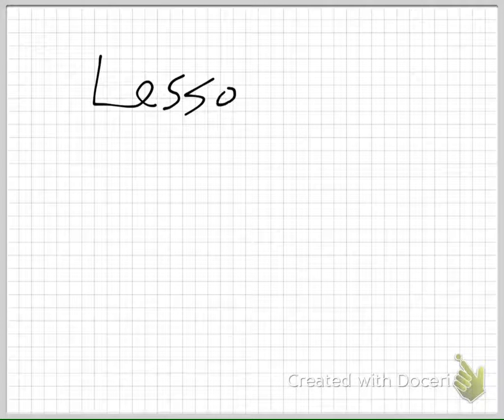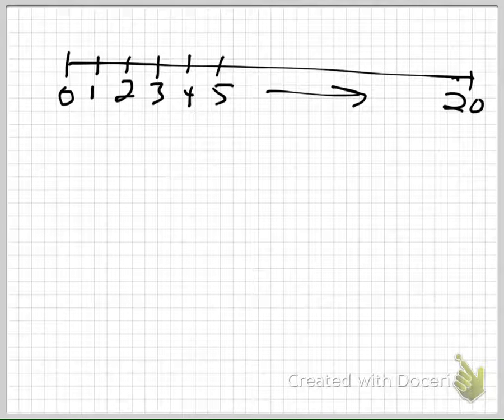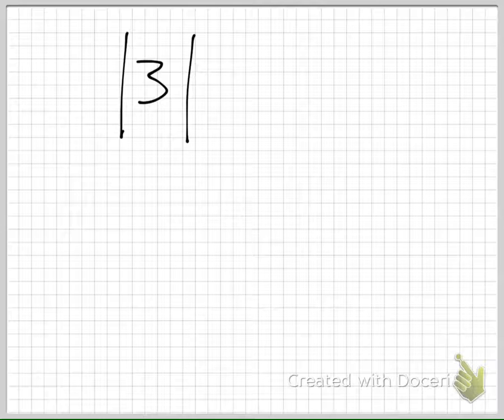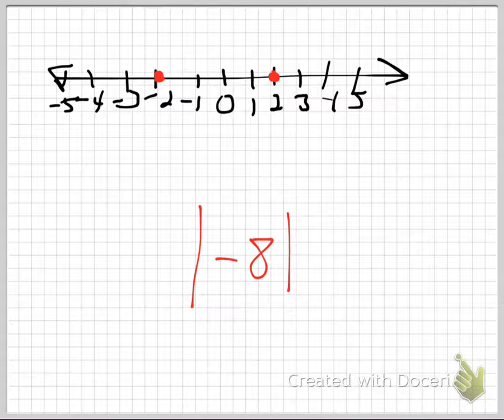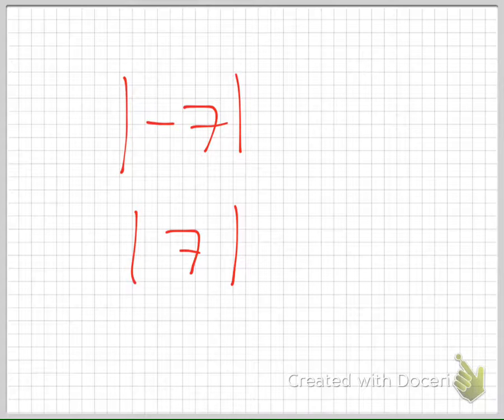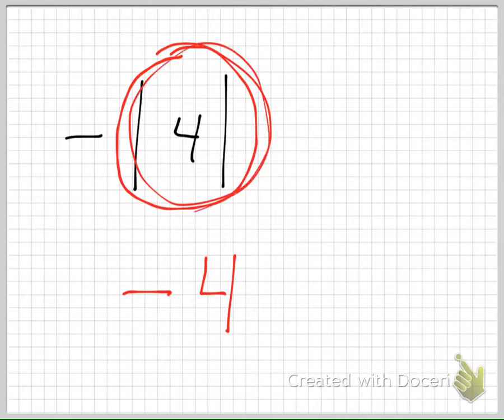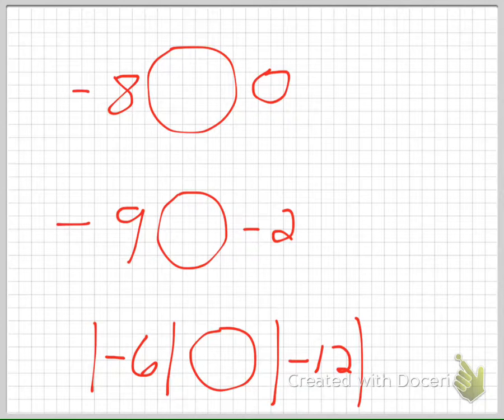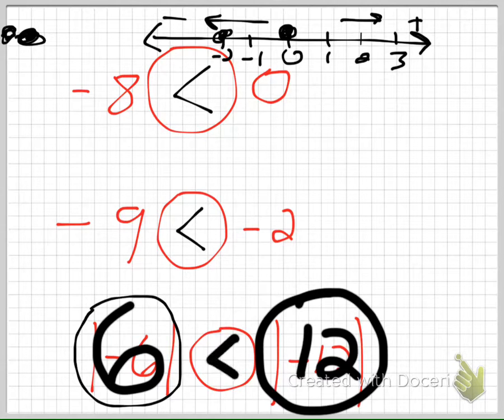WCCA2015 Pre-Algebra Lesson 1.4 - Integers and Absolute Value